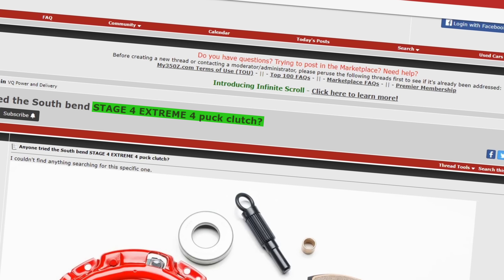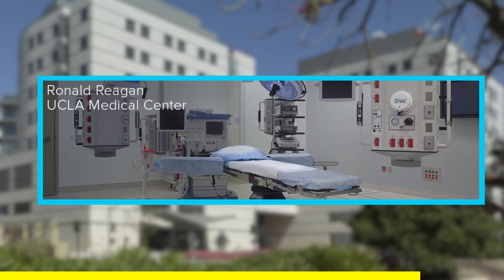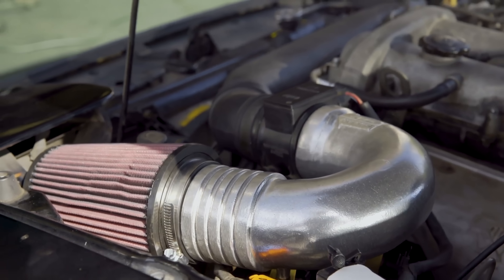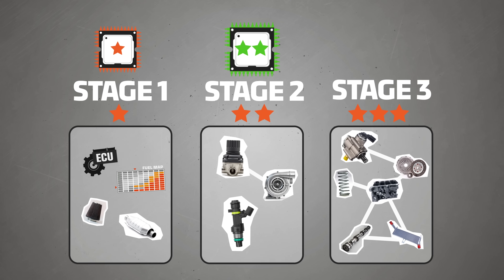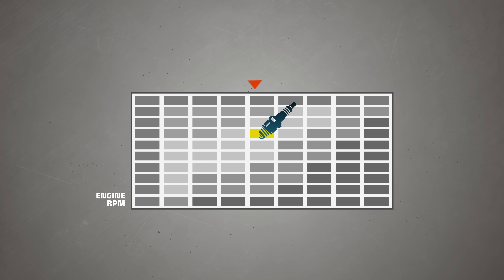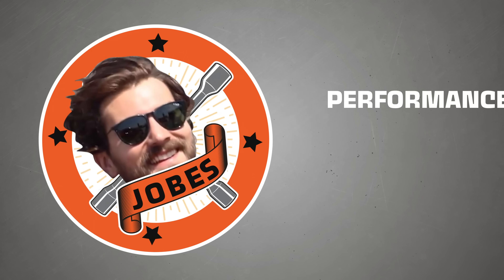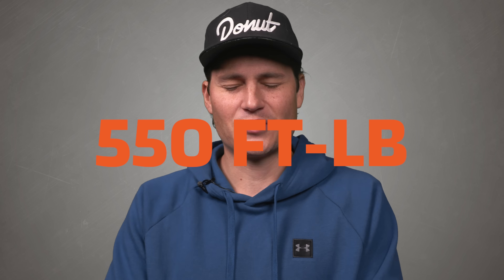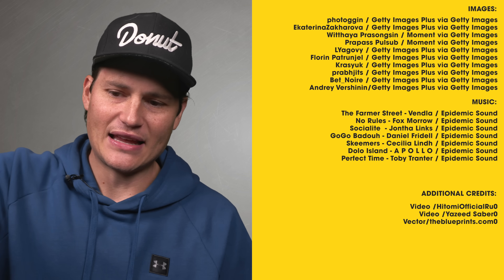What Exactly is Race Tuning?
You’re probably more than familiar with language like “stage 2 turbo” or “stage 3 tune” but if we really pressed you on the different stages of tuning, would you be able to lay out a definitive set of guidelines for what those stages actually mean? Does bumping up each stage mean I’m going to double my horsepower? Triple? Dare I say it, quadruple?! Well today on B2B, Uncle Jerry is going to get into the stages of tuning, and answer all your questions. Every question you have, he'll answer.